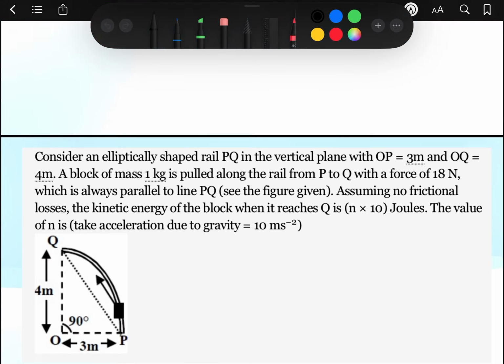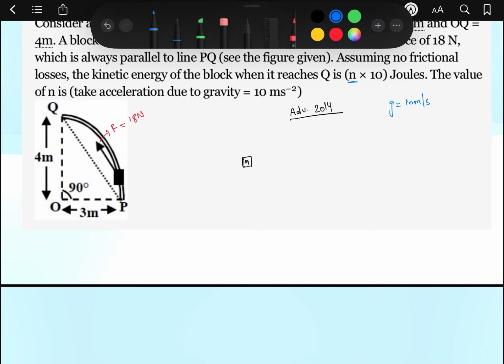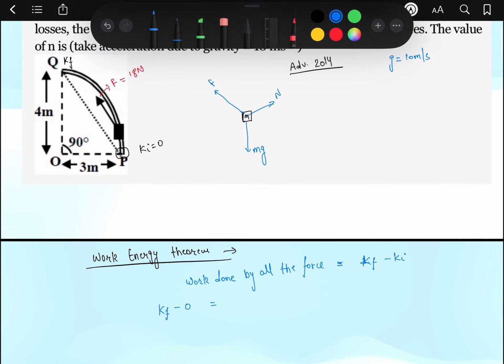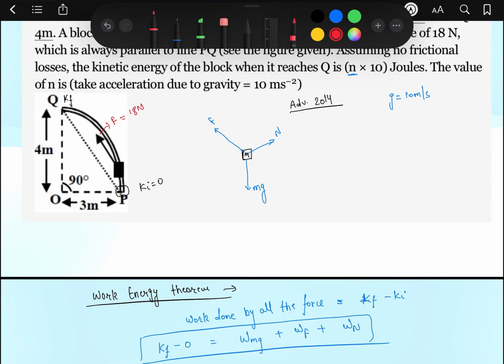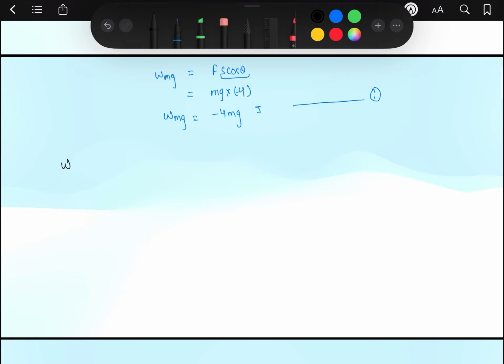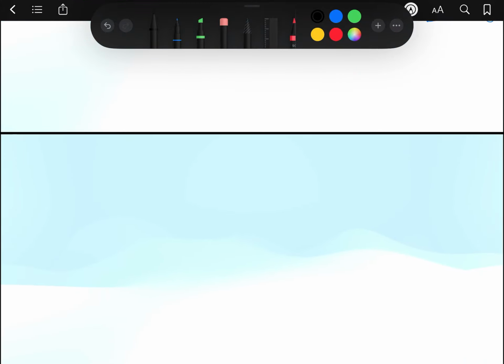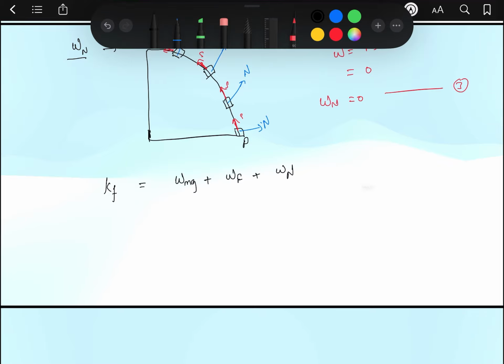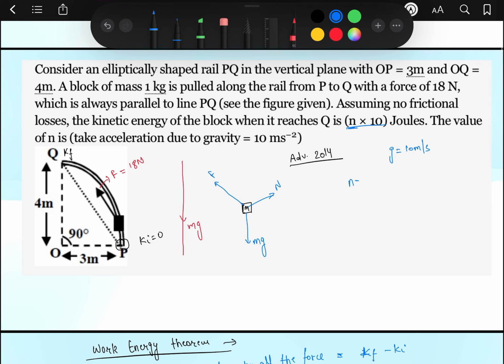Important question from JEE Adv 2014 work energy and power